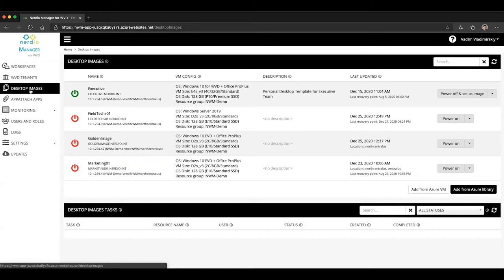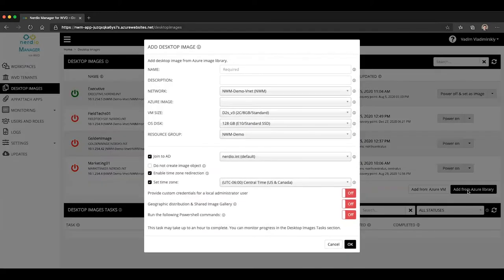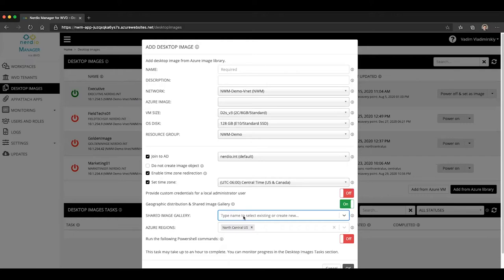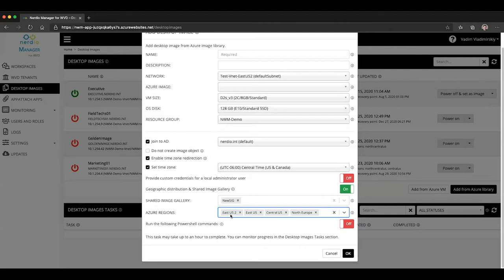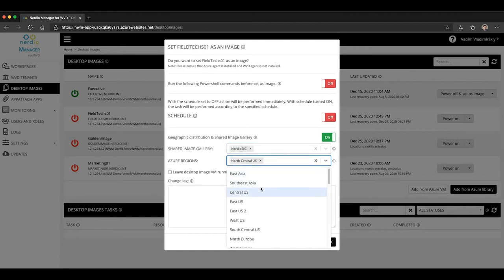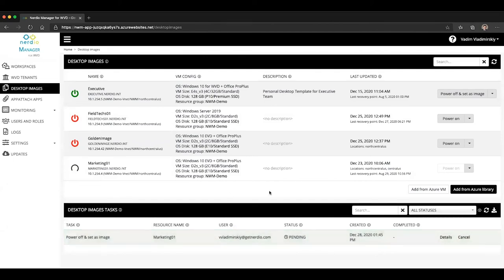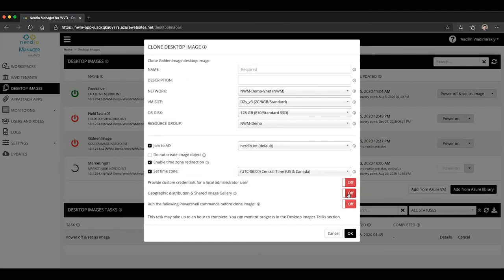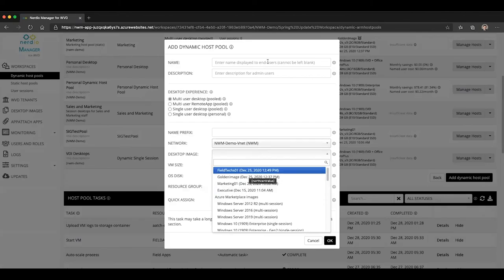Geographic Distribution of Desktop Images - Nerdio Manager for Enterprise (AVD Demo of the Day)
In this Nerdio Manager for Enterprise Demo of the Day video, we'll talk about a new feature in V2.7 of Nerdio Manager for Enterprise for geographic distribution of desktop images via the shared image gallery.